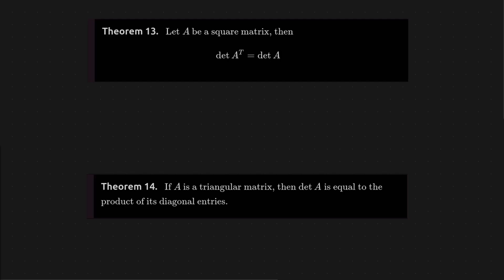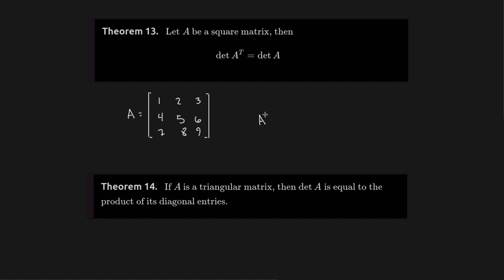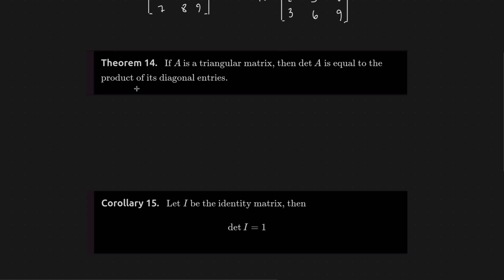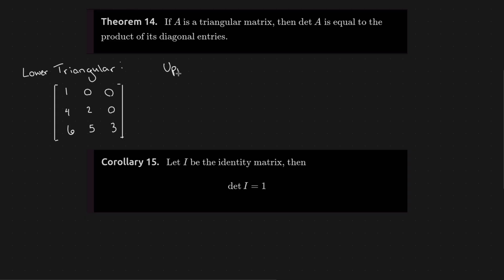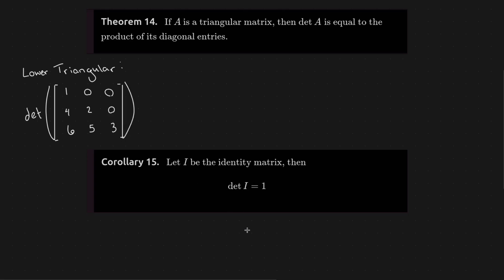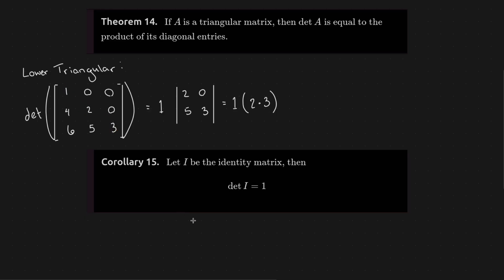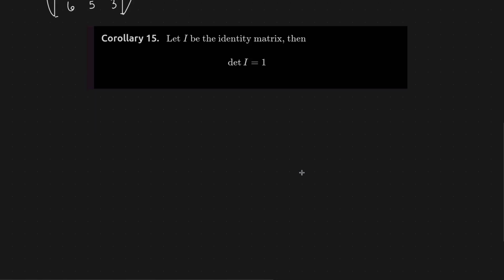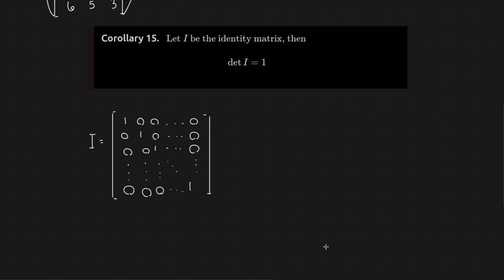7.1 Special Matrices